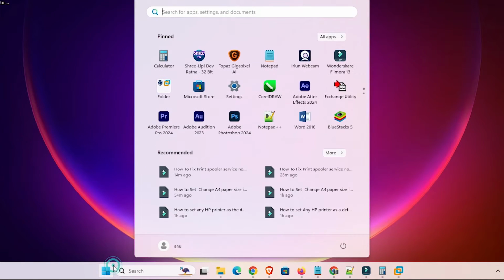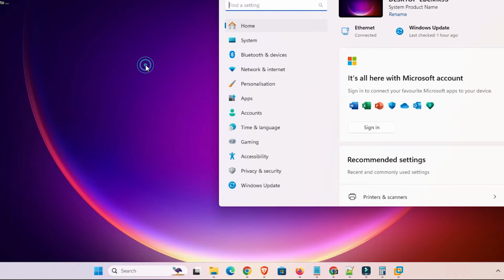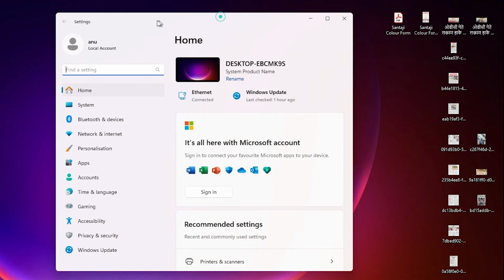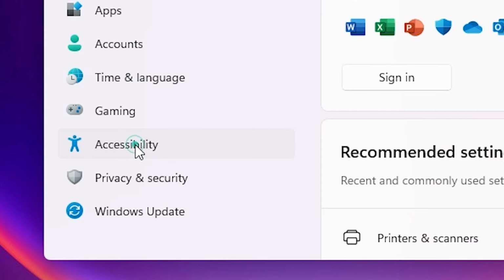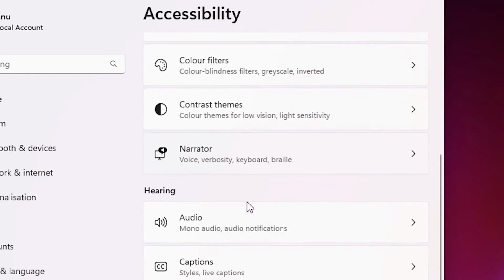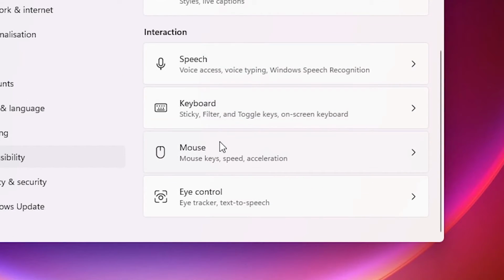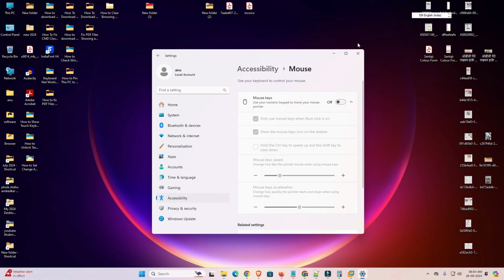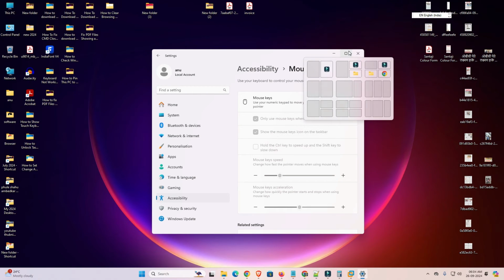How to Fix Number Keys not Working in Windows 11 - One Simple Fix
If your number keys (numeric keypad) are not working in Windows 11, don’t worry! In this video, I’ll show you a simple and quick solution to fix the issue. Sometimes, this problem occurs due to a disabled Num Lock or keyboard settings, and I’ll guide you through the steps to resolve it in no time.

✔ Fix number keys not working in Windows 11
✔ Enable or disable Num Lock
✔ Resolve numeric keypad issues
✔ Troubleshoot keyboard problems easily
✔ Quick fix for non-responsive number keys

Follow this easy fix to get your number keys working again on your Windows 11 PC or laptop.